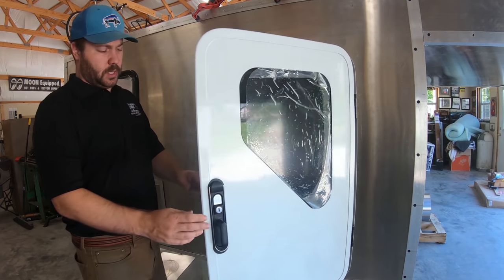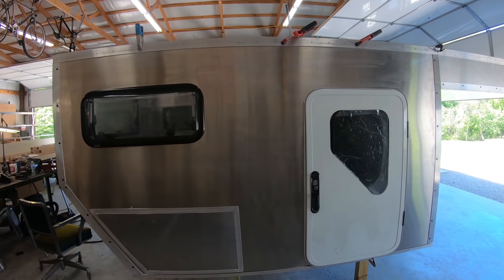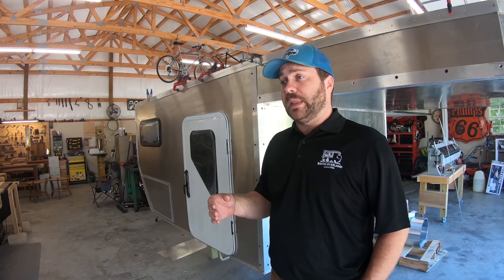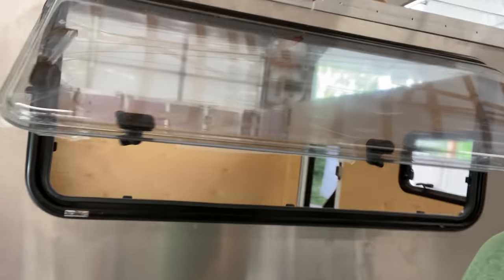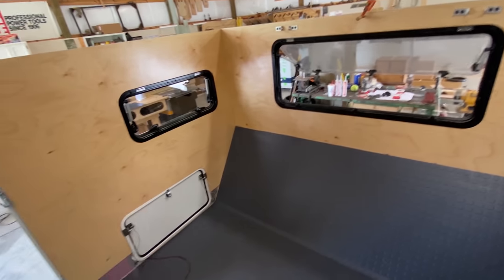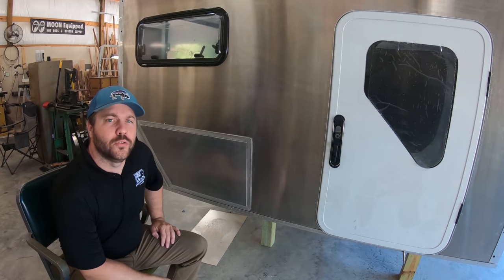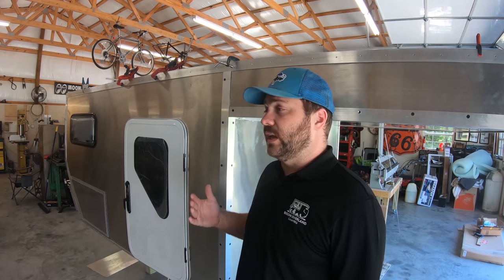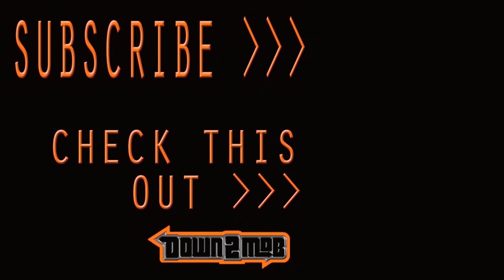Custom Aluminum Pop Up Flat Bed Truck Camper by BISON OVERLAND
How cool are these things? I really like what Drew and his team have created, and I am excited to share it with you, before I get to see it with my own eyes! Check out their website below and follow them on Instagram!